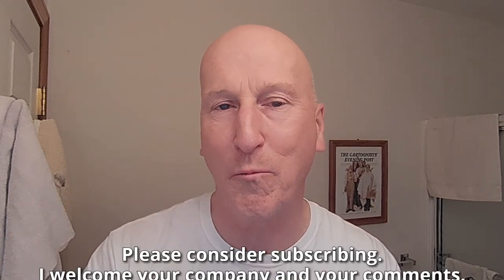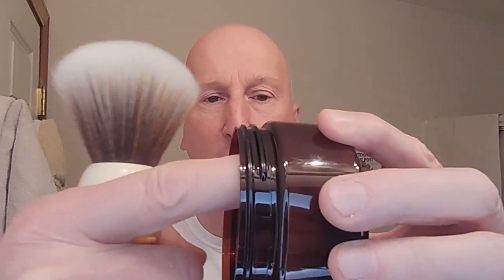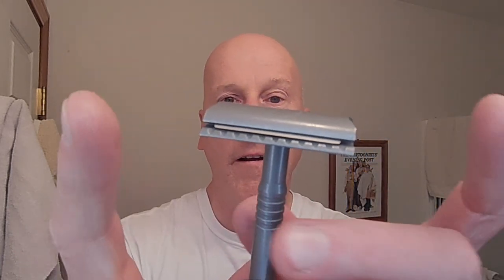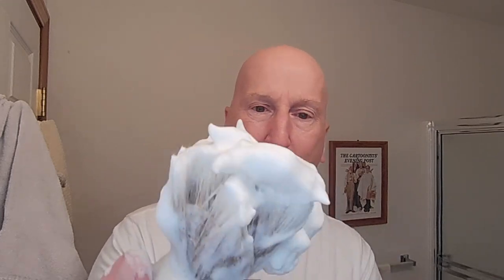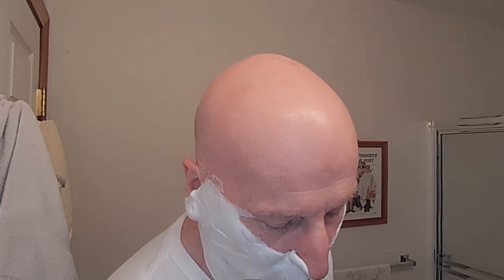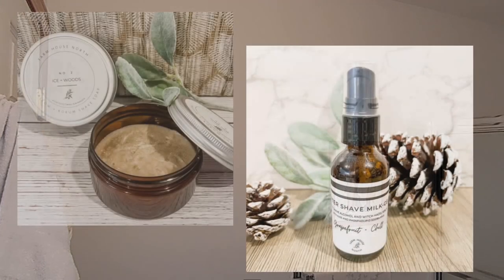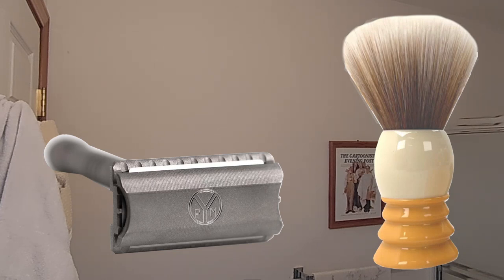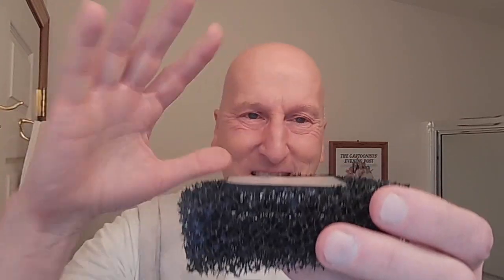Farm House North Ice Woods Shave Soap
Farmhouse North Ice Woods Shave soap and Milk Gel after shave.  Ice Woods is a great scent and feel for the cooling autumn season but can be used year-round.